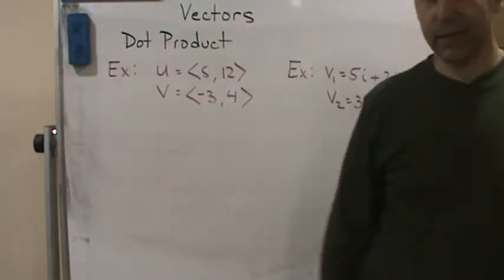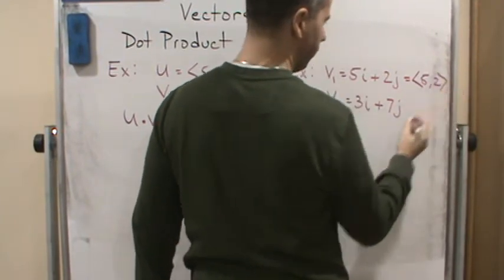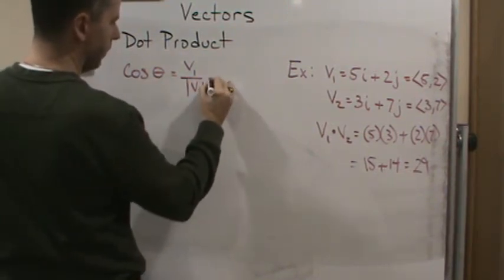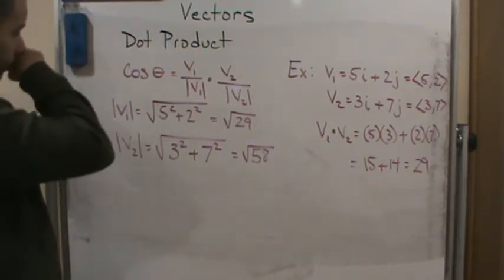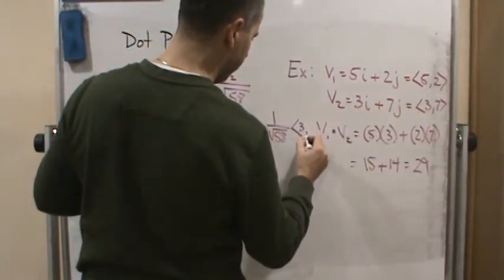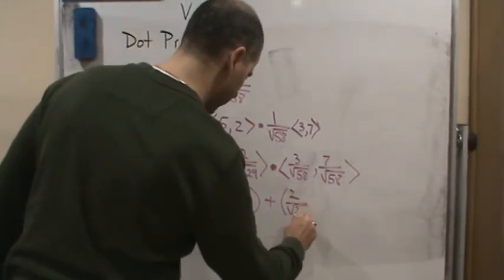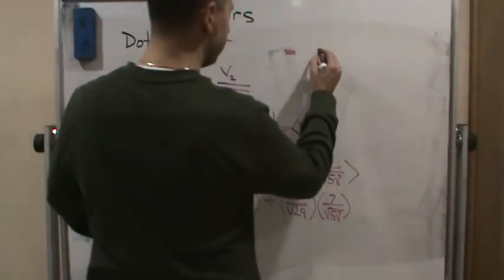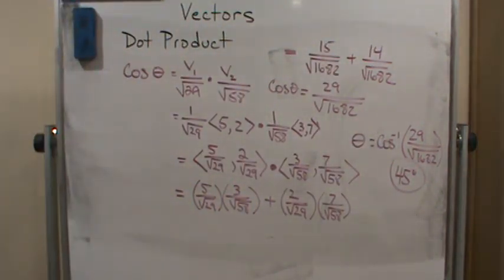Pre Calc2 Vectors Dot Product Example 1